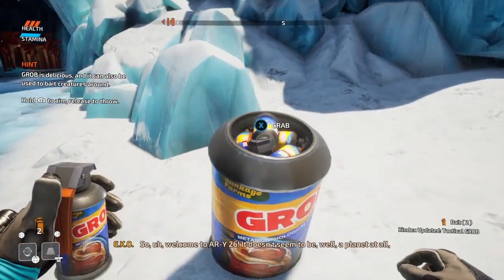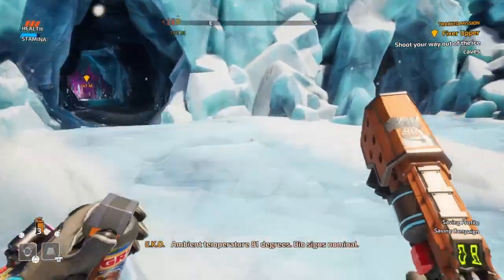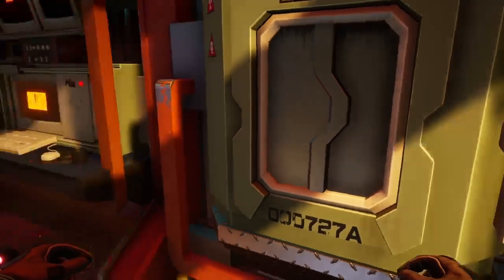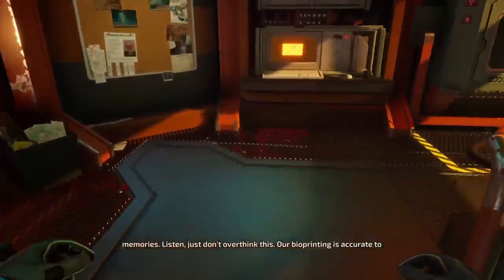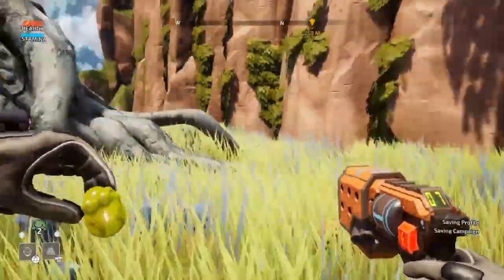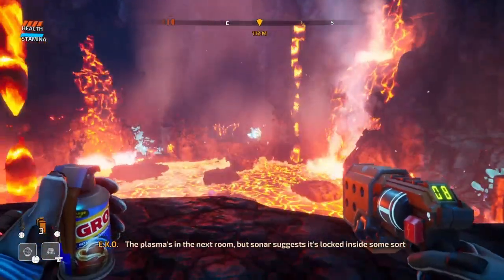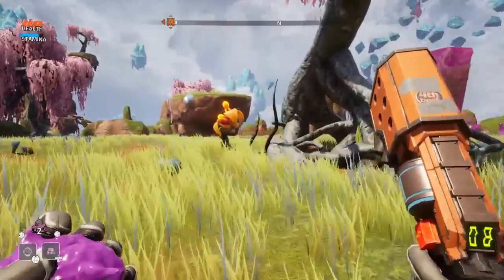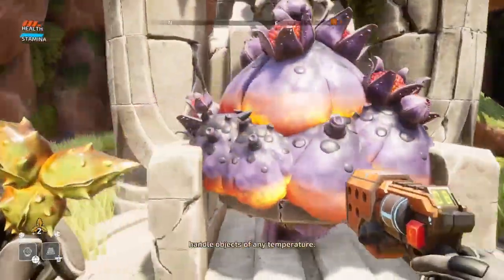Journey to the Savage Planet - Xbox Series S Gameplay #1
Take note that if you Reply to a comment in the comments section, I would not get any alert and may never know 🙈.